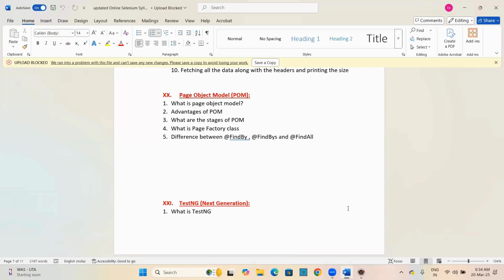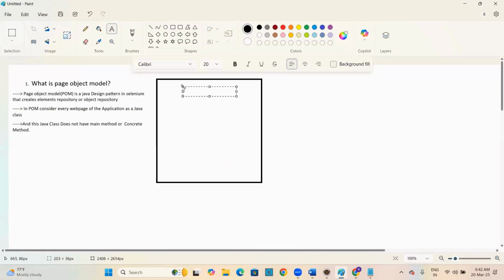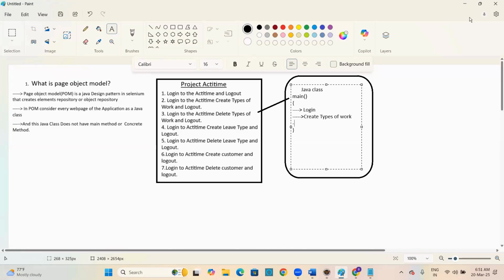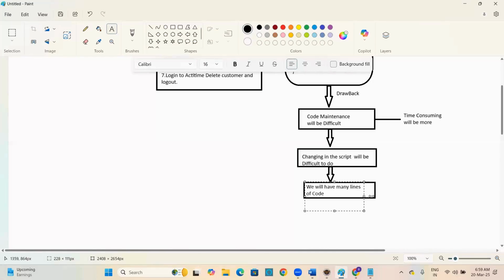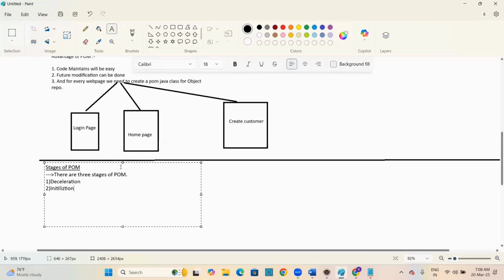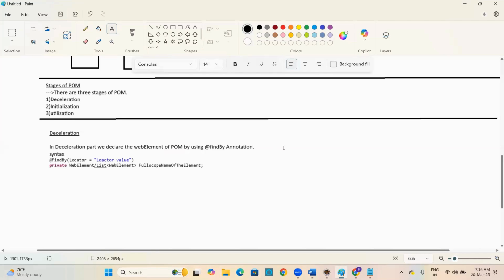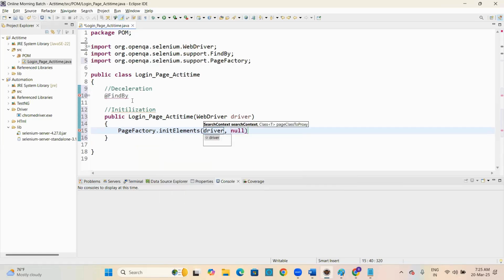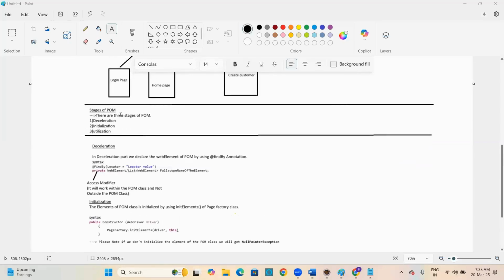Selenium Automation Full Course Page object model POM || Selenium Tutorial Free Part 28